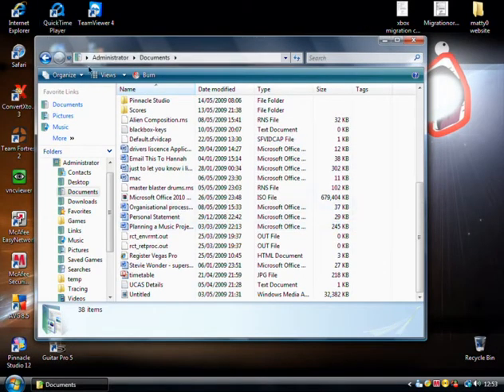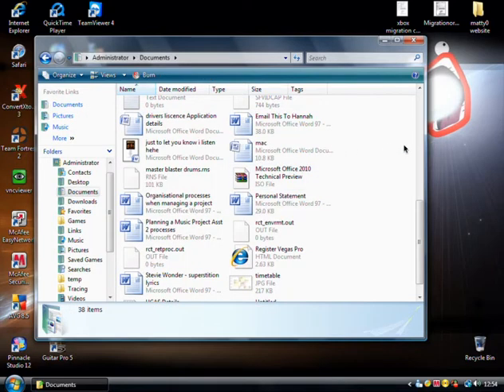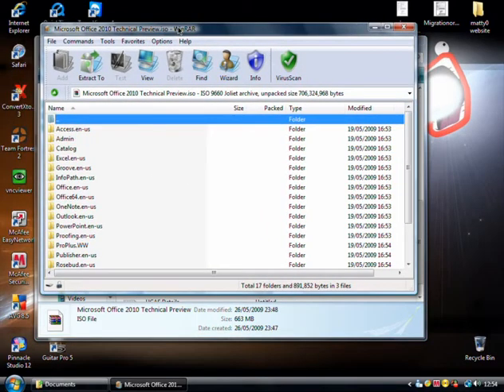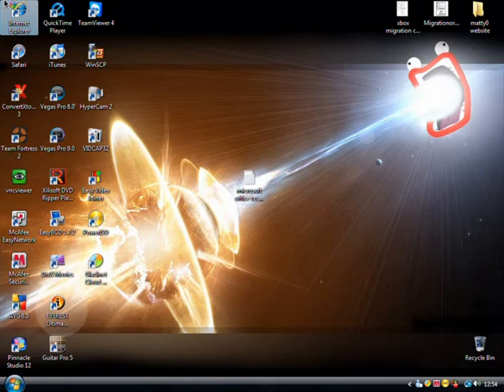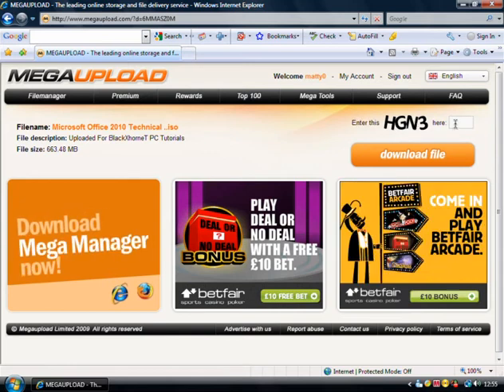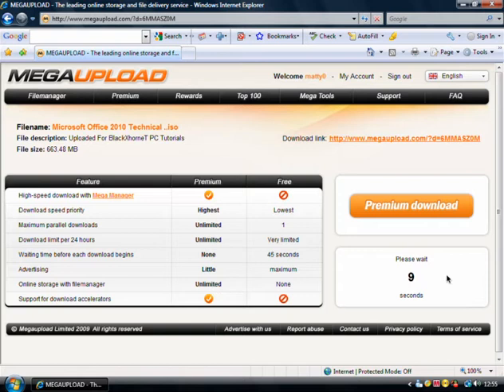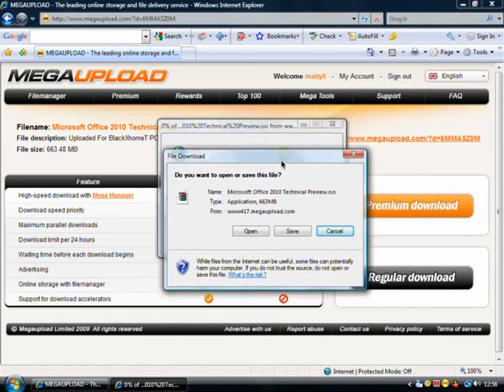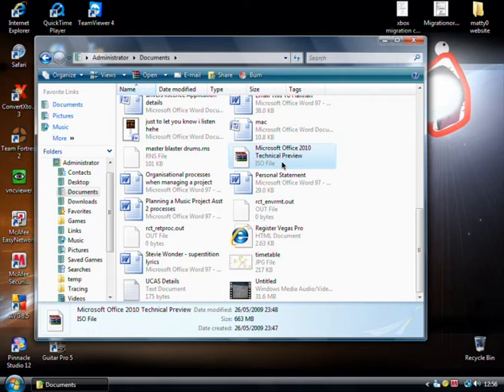Part 2: Microsoft Office 2010 Technical Preview - Download For You Guys!!!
anyway, its in an iso file so it can be extracted with winrar or burned directly to a disk with almost any disk utility, if you want a free one i suggest CD Burner XP which can be downloaded free from this link-

Remember it is a pre beta and its pretty buggy, so at some points during the instalation there will be no "next" button lol. to get past this, click on the text and click enter to get to the next page.
also, during the instalation it may make your start menu and icons dissapear, this is normal and once it finnishes they will reappear.

i hope you all enjoy it, and i will be doing a final 3rd part to this showing some cool new features of office 2010 once ive found some haha.

p.s, this is the 32bit version, and its technicaly the "plus" version. so if you were looking for x64, im afraid i dont have it.

peace and love x